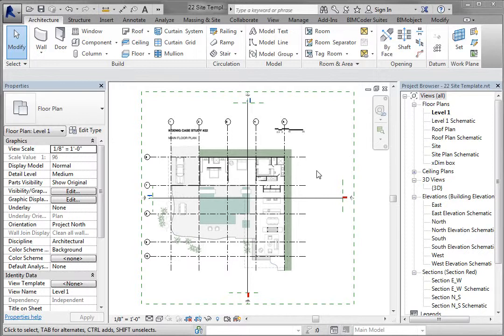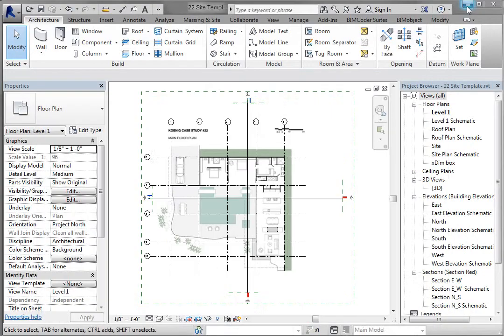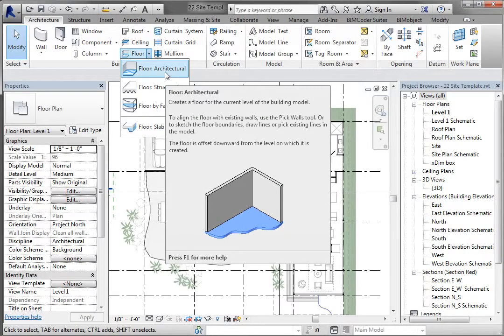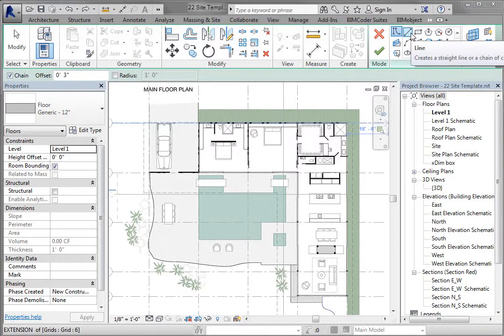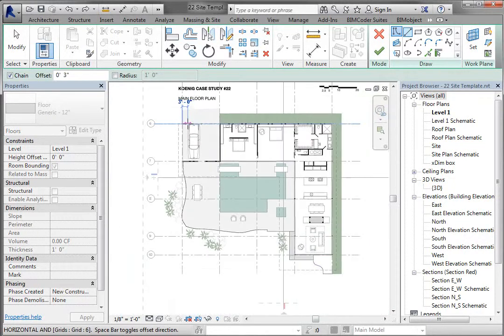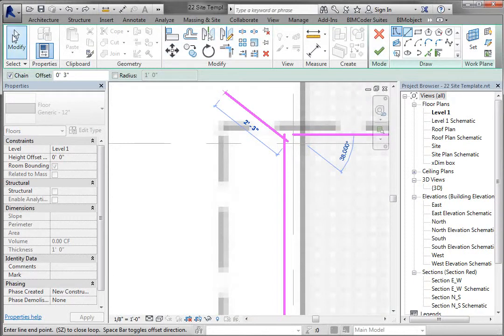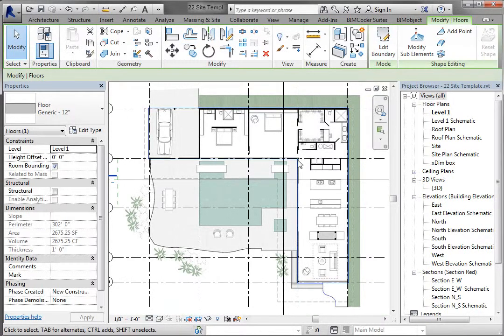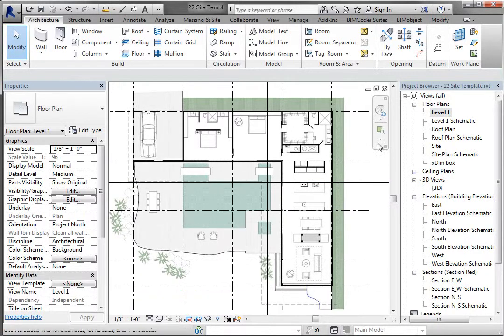REVIT SF 03 FLOOR CREATE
Create Floors